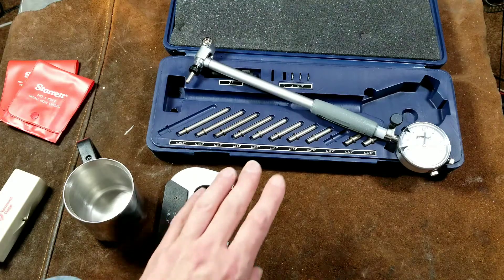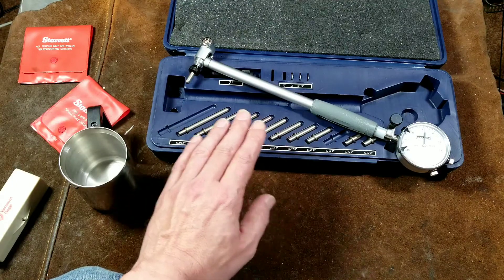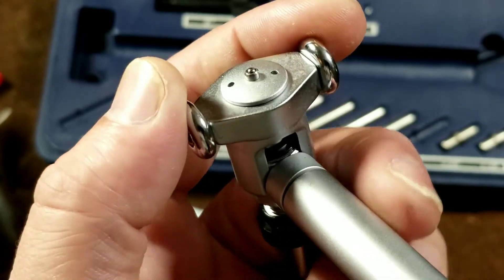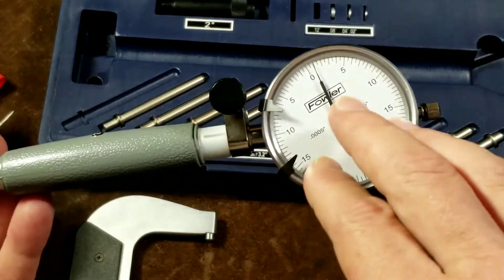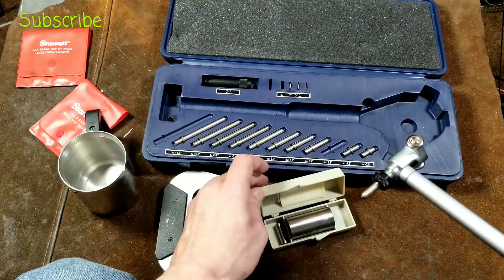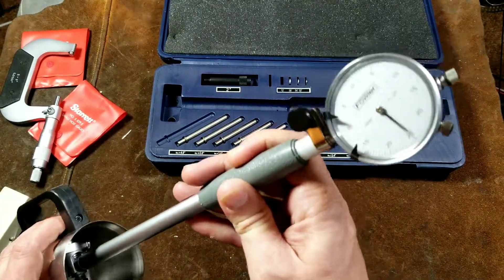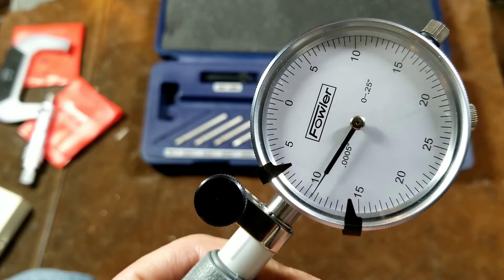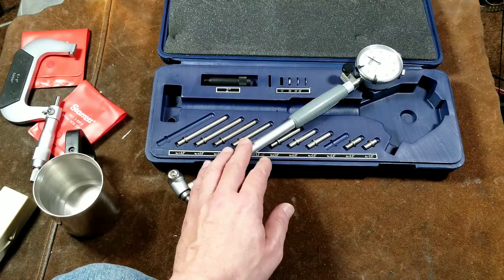Fowler 2"-6" Dial Cylinder Bore Gauge Set Review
Here is a review of the 2 to 6 in, .0005 resolution Fowler dial cylinder bore gauge set . .